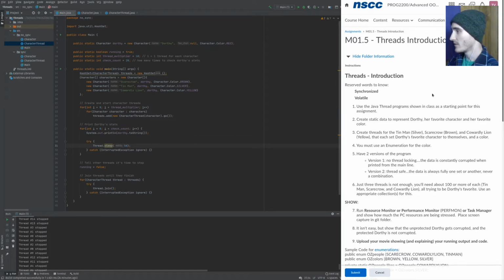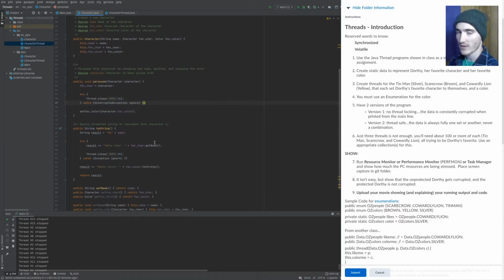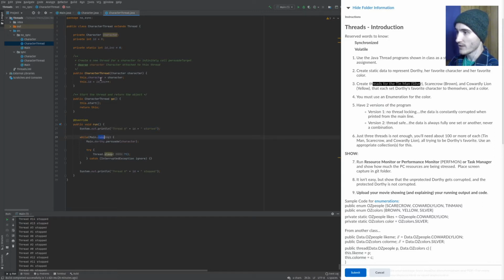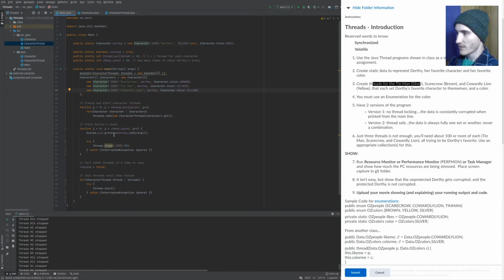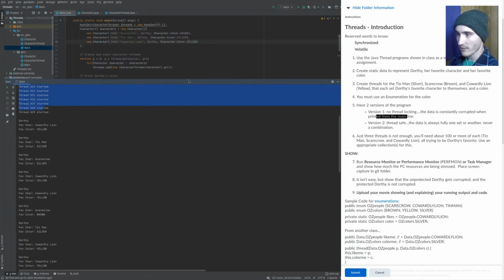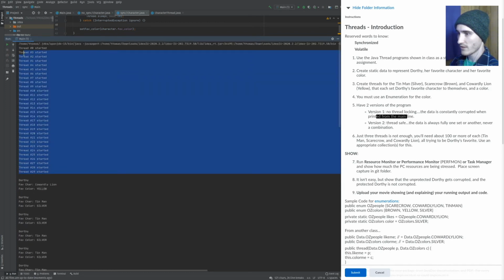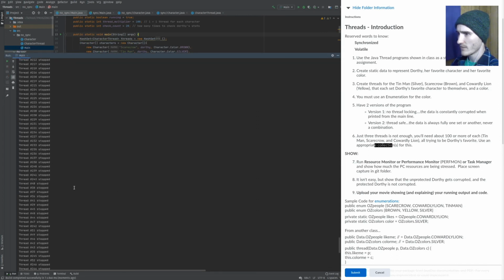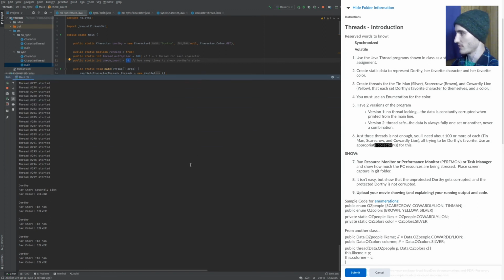PROG2200 Threads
PROG2200 Threadding example